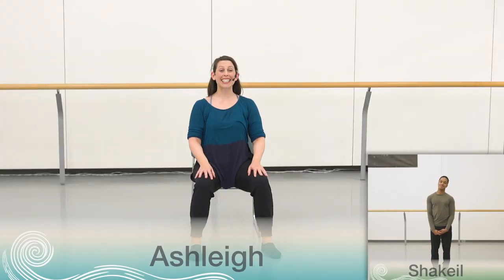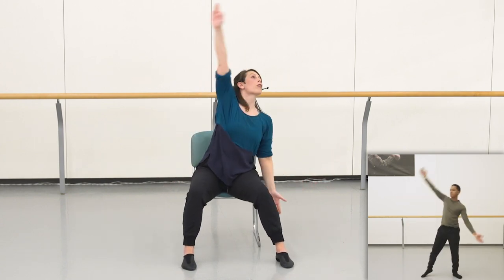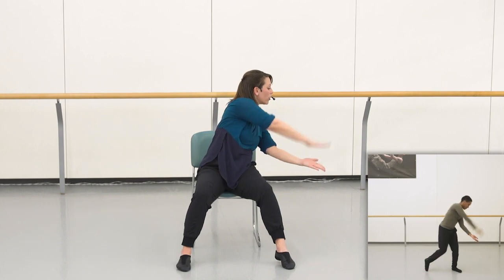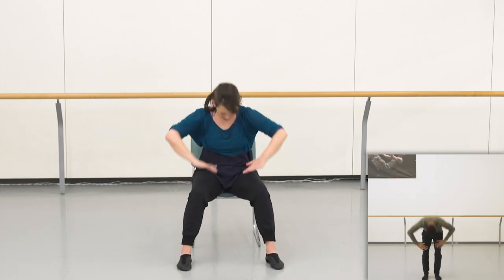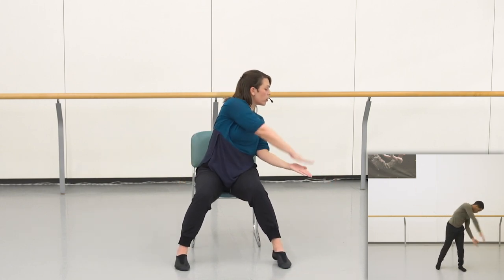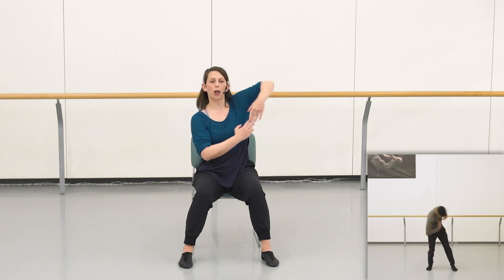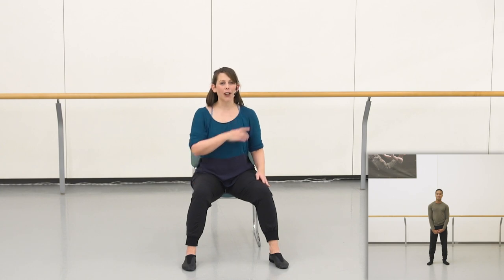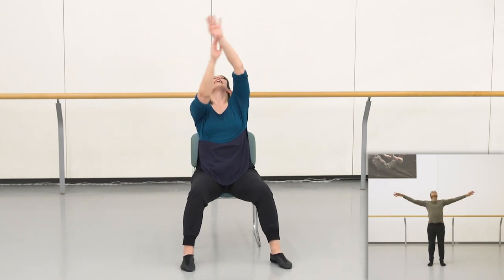NBS Sharing Dance Choreography 2021 - Seated - Part 5